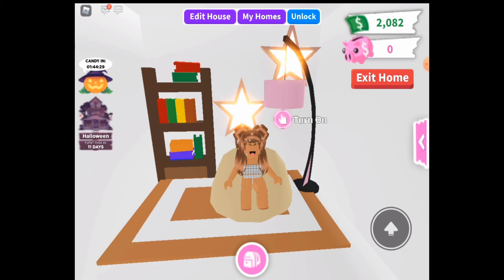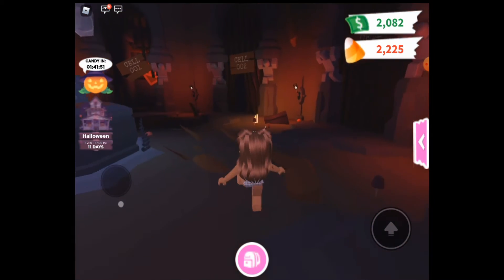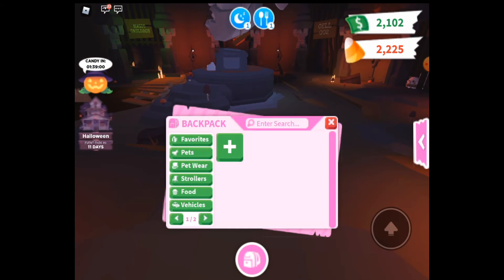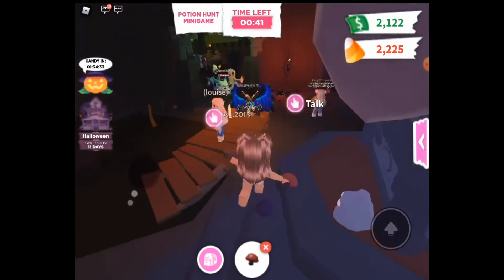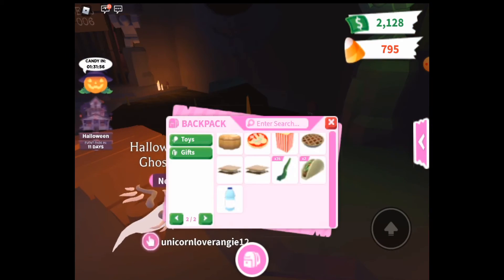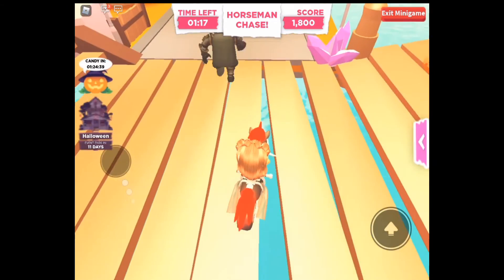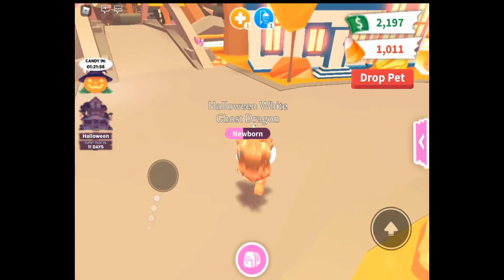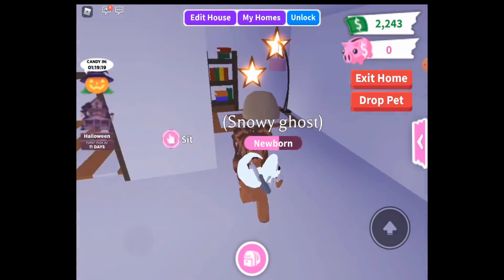Taking a look at the new adopt me Halloween update (even though it is gone)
Hey guys so today we will be taking a look at the new adopt me Halloween update even though it is gone now but its okay and I will also be hatching my diamond egg also guys I'm sorry for not posting for a while, I have just been really busy but yeah anyways I hope you enjoy!